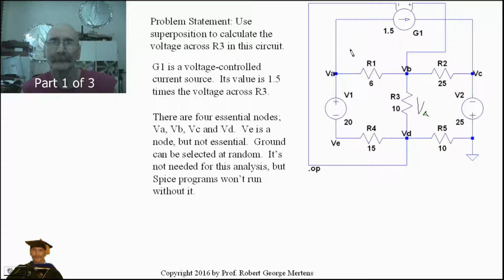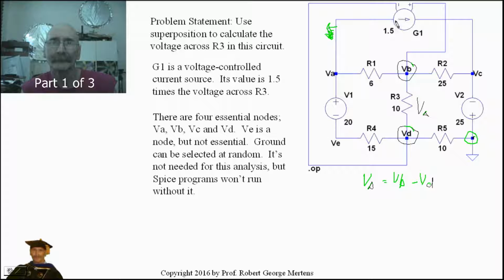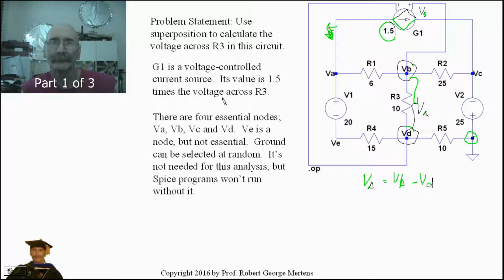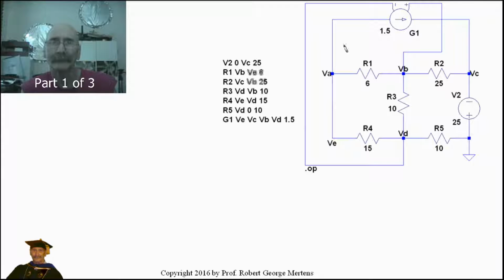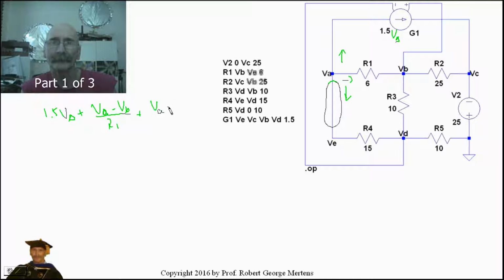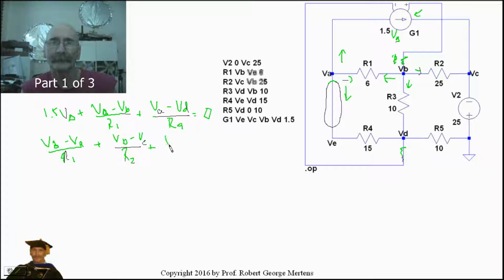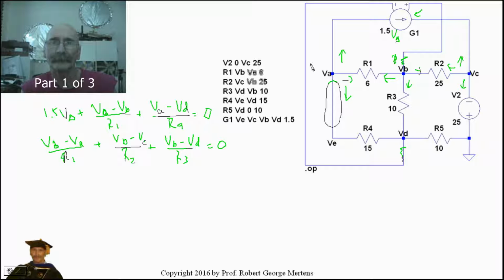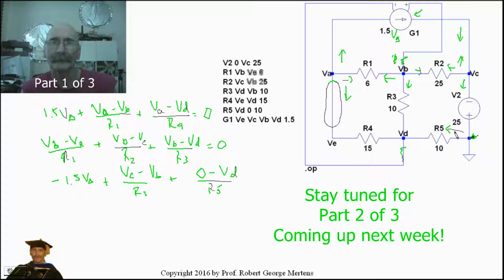EEP Electrical Networks Chapter 4 Problem 6 Superposition Part 1 of 3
Chapter 4, Problem 6 Part 1 of 3: Use the Principle of Superposition to perform circuit analysis.  Sometimes it is easier, in a complicated circuit, to use superposition in order to determine the voltages at various nodes.

Mathcad is a purchased software program, but there are other math simulation and caluclation programs that can be downloaded for free.